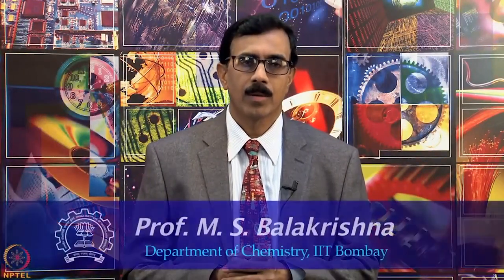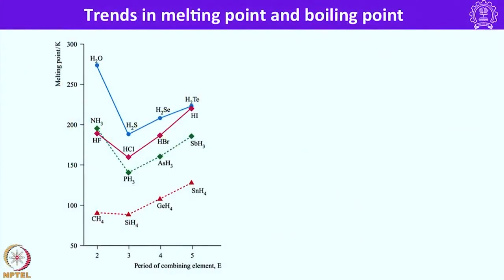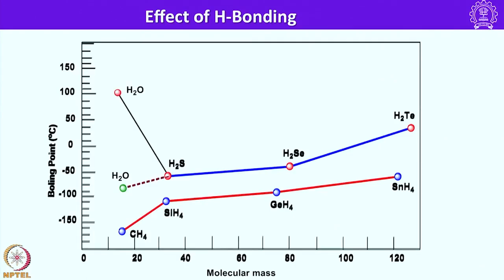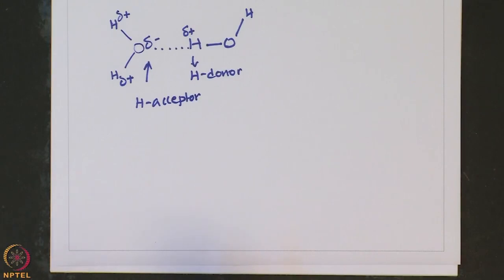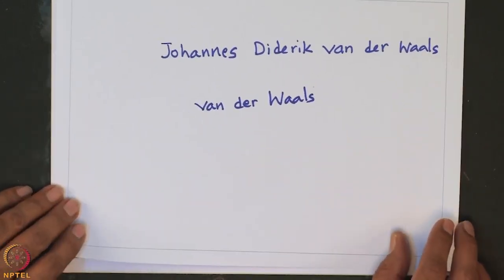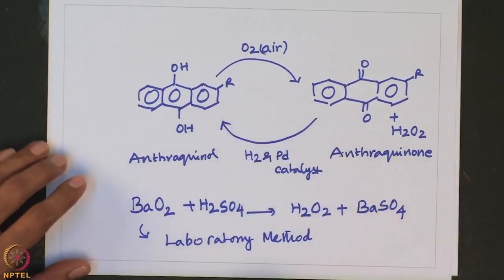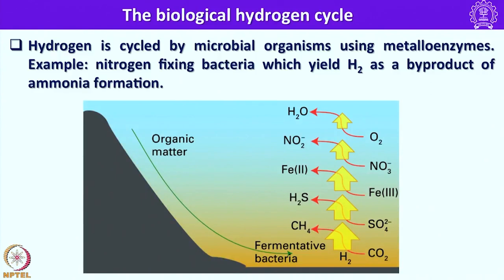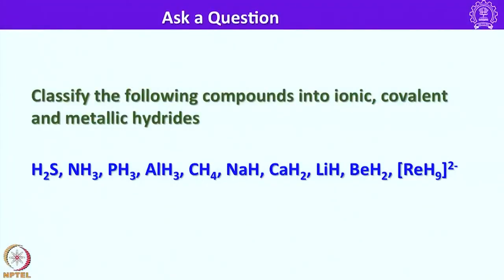Chemistry of Hydrogen, Hydrides and Hydrogen Bonding.